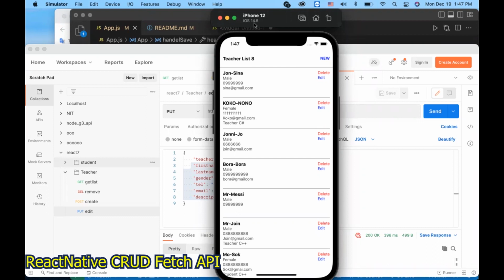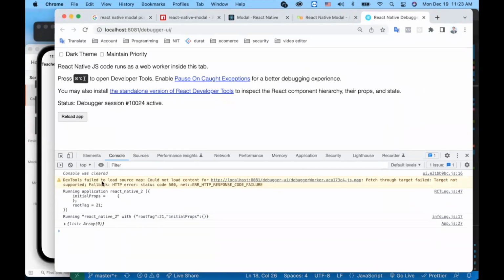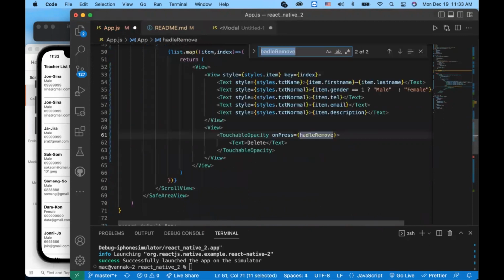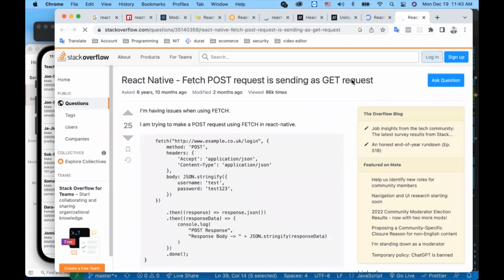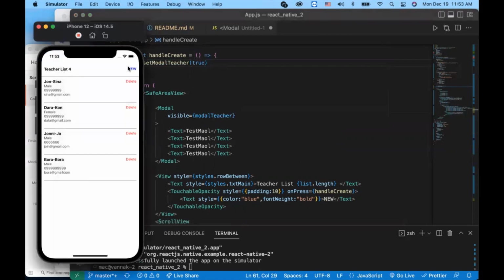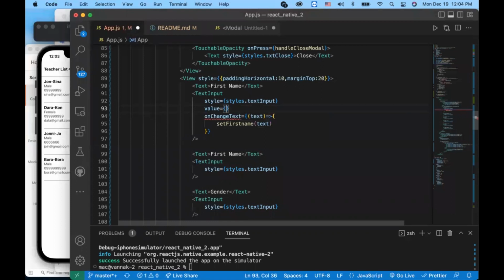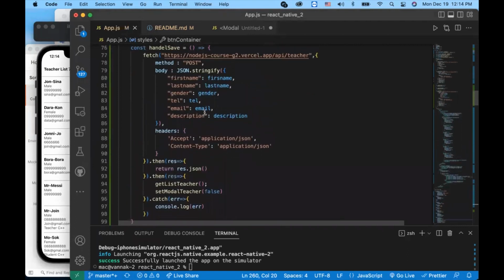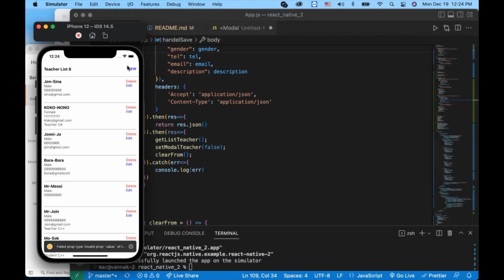react-native crud api with fetch | full demo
Hello guys. I am going to show with React Native CRUD list, create, update and delete using fetch function to access data from api.

- React native list data from api
- React native remove data from api
- React native update data from api
- React native edit data from api
- React native using fetch function

source code :